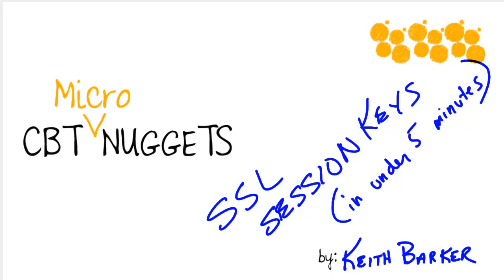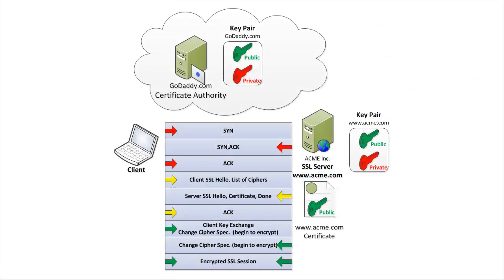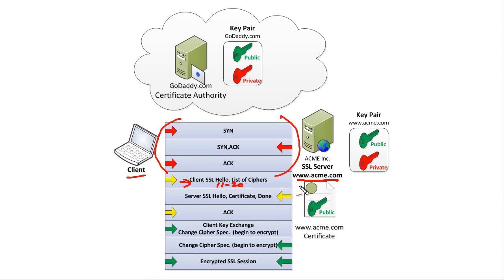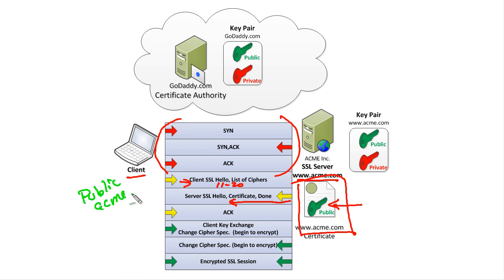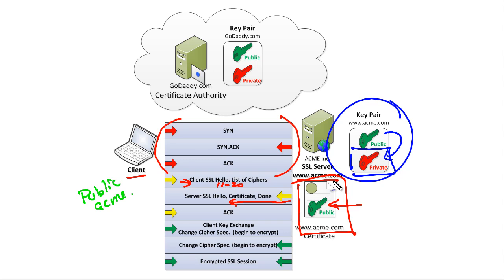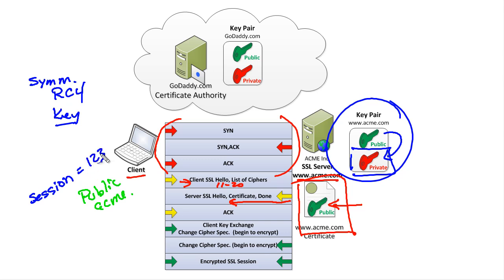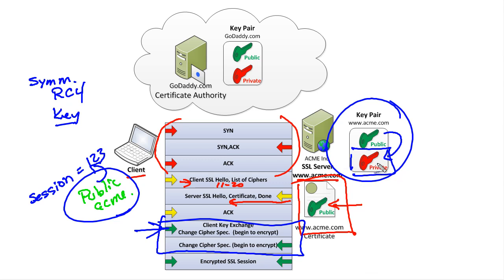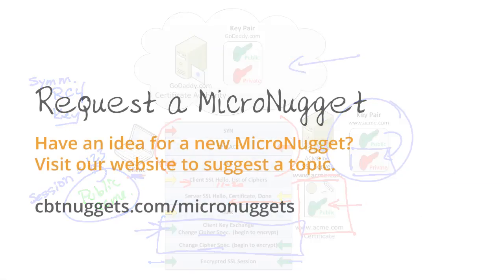MicroNugget: What are SSL Session Keys?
In this video, Keith Barker covers what SSL session keys are and how they are used to send encrypted data back and forth between a web browser on a client and a web server. He further describes the basic process in which a client securely communicates with a server using handshaking and a pair of private and public keys.

After watching this video, you will understand what happens under the hood when your web browser makes a secure connection with a web site. SSL session keys are a key component of making this work. SSL session keys allow both the client and the server to send and receive encrypted data during a session through a symmetrical encryption algorithm such as RC4.

Keith will also teach you the importance of key pairs throughout the entire process and will describe the initial handshaking that the client and server must undertake before they begin to securely communicate with each other.